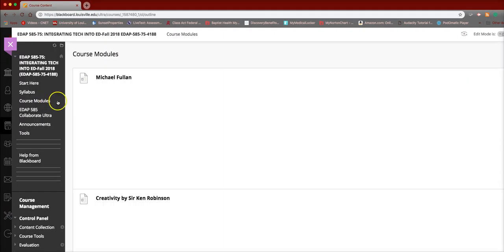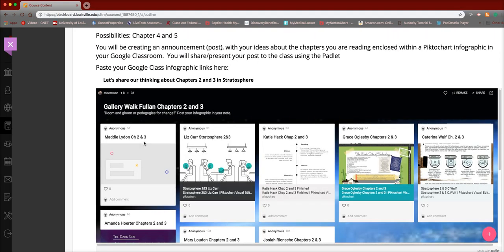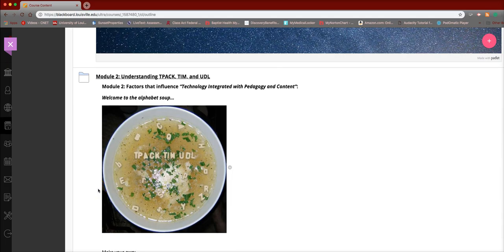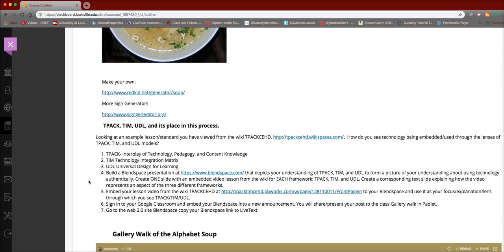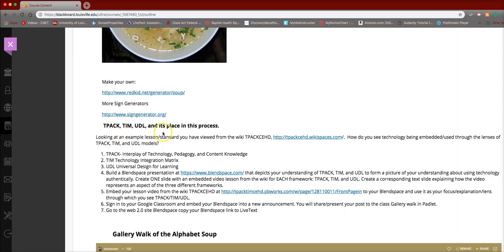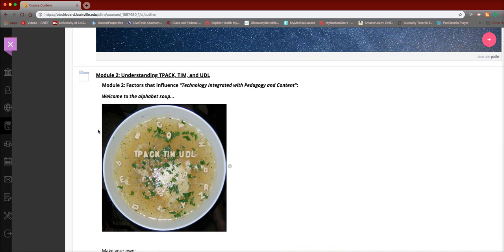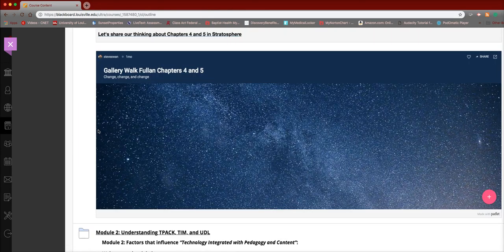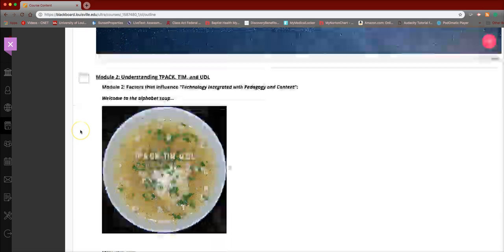Weekly Preview 10 1 2018 EDAP 585